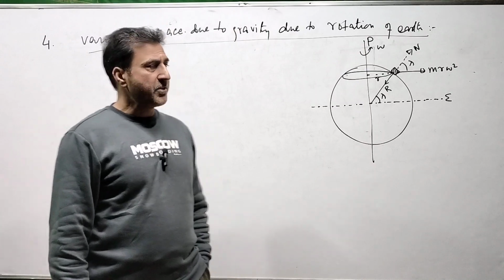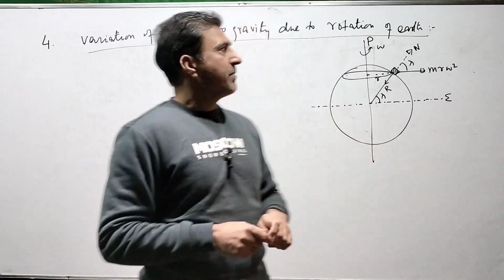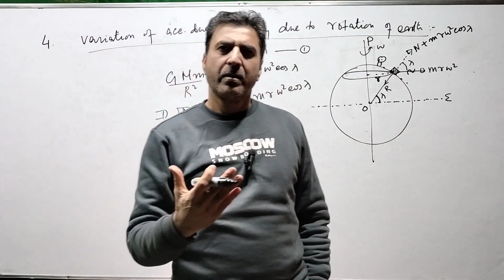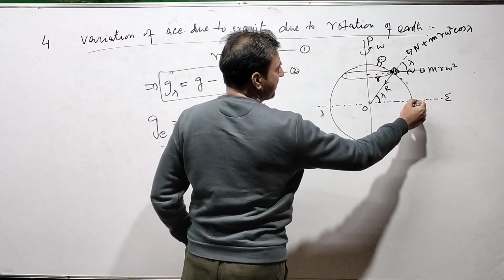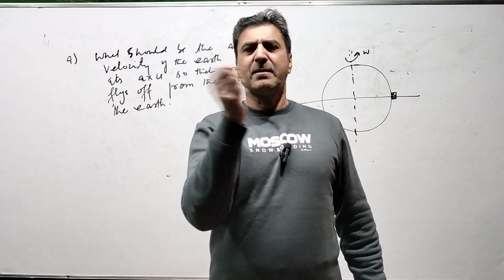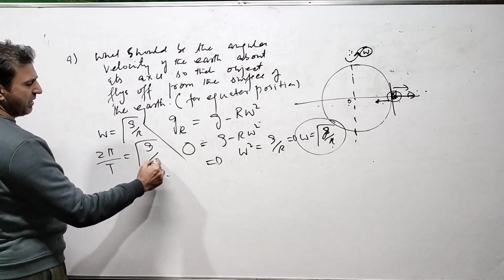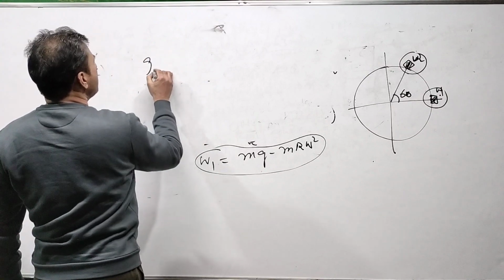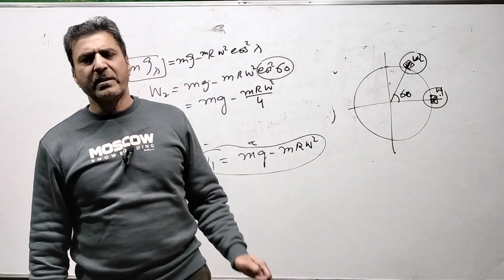LEC#4: Variation of Acceleration Due To Gravity Due to Rotation by Nazir Tantray.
Lecture Series on Gravitation By Nazir Tantray